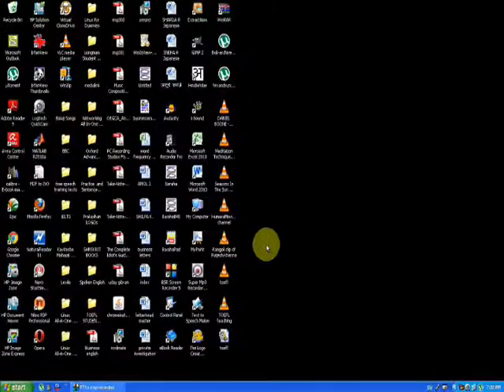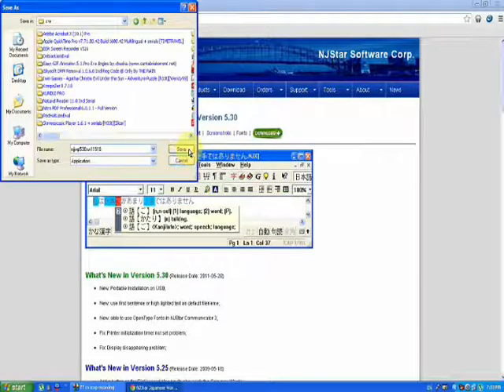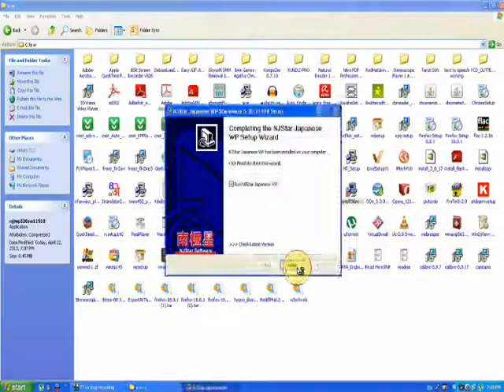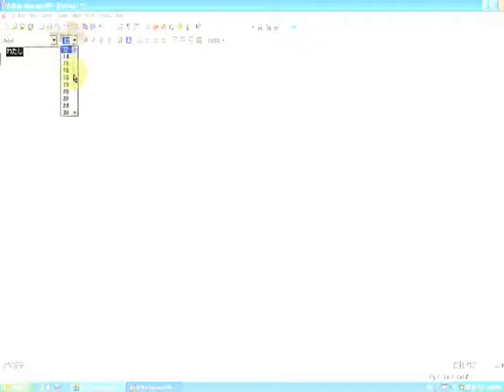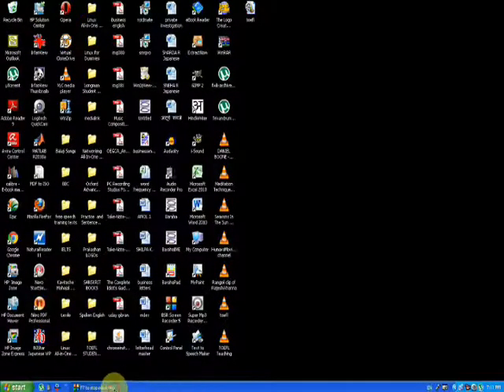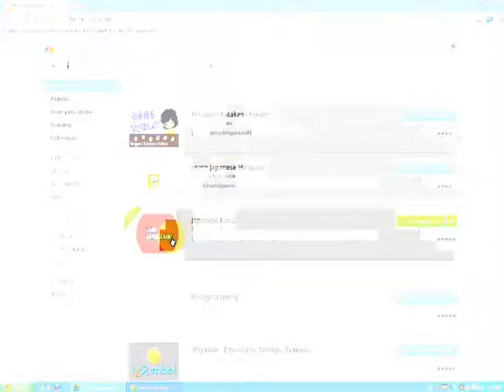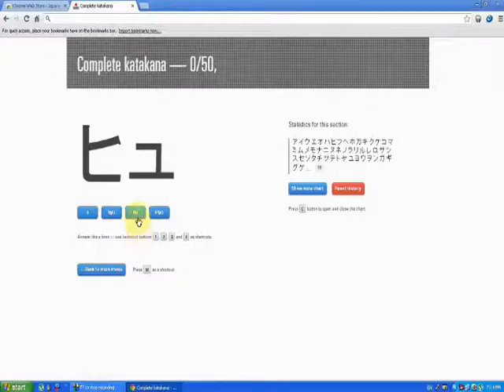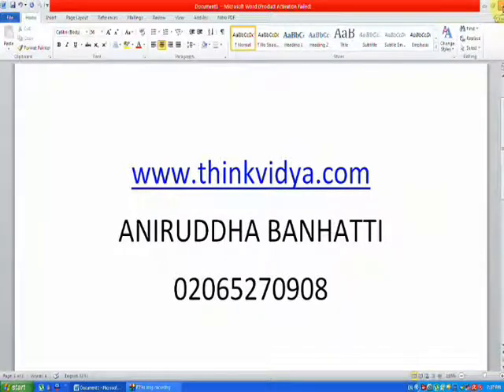Learn Japanese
LEARN JAPANESE IN PUNE, BIBVEWADI